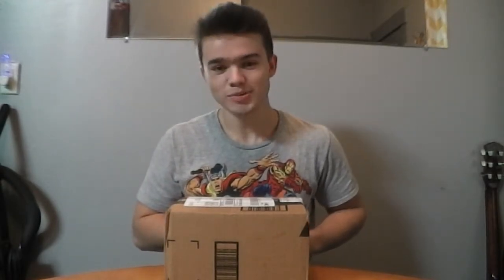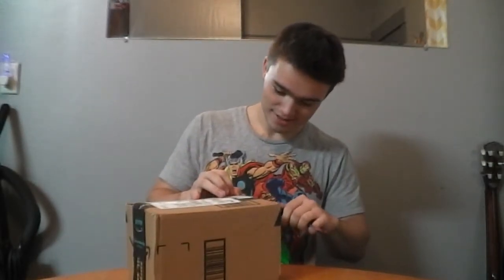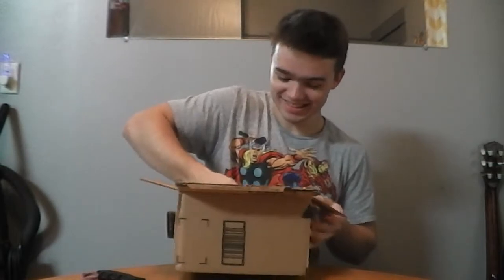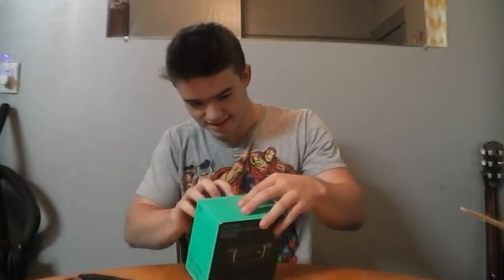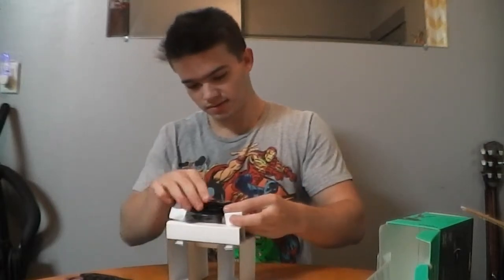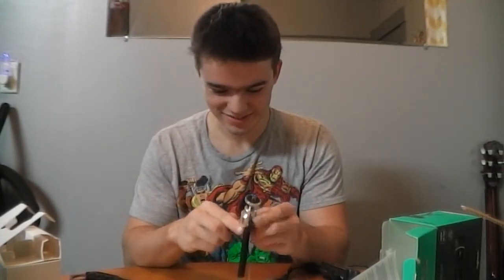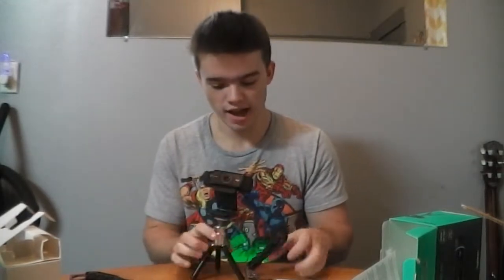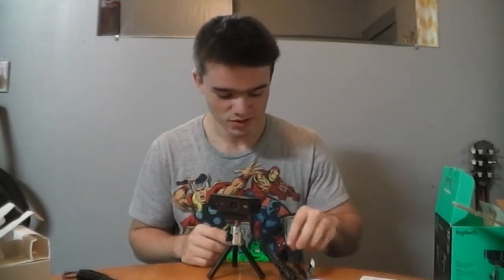UNBOXING MY NEW TOY! AMAZON PRIME IS SO WORTH IT!!!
I hope you all enjoy this video I had loads of fun making this one! If you did enjoy Please make sure that you Like the video, and Subscribe and Turn on Push Notifications so that you get notified whenever I have posted a new video, Peace!